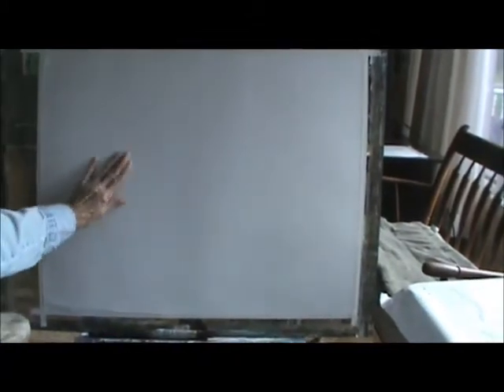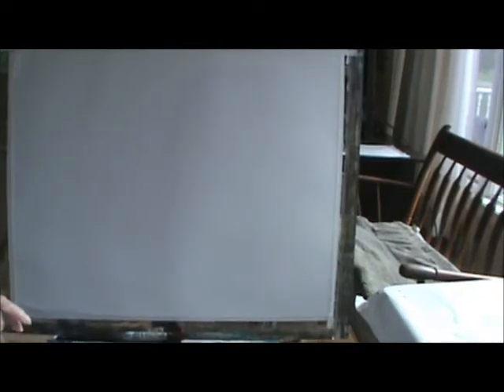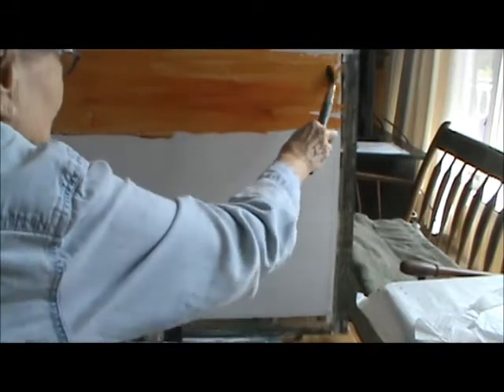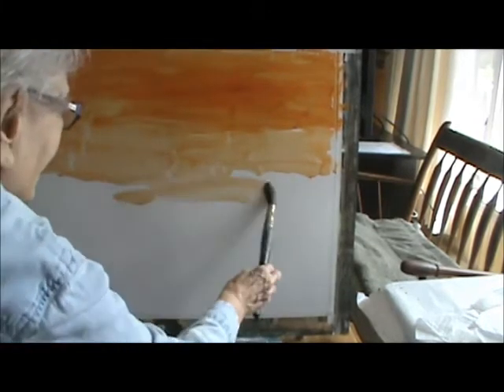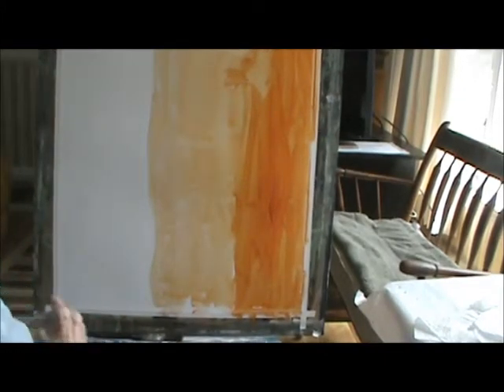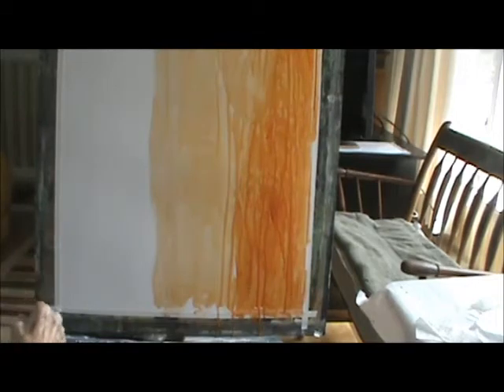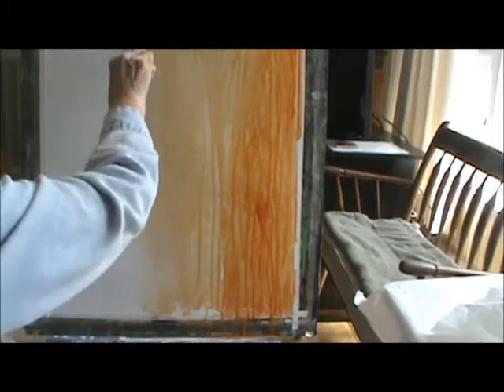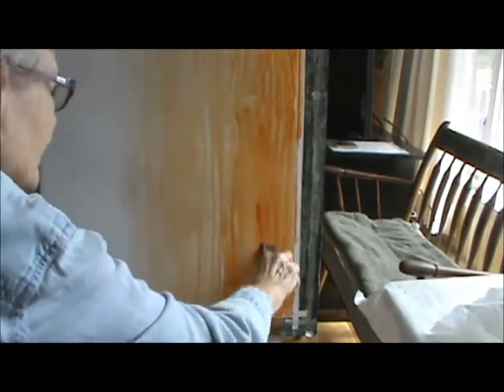DEMO ON UPO PAPER Part 1 Seascape MILLIE GIFT SMITH